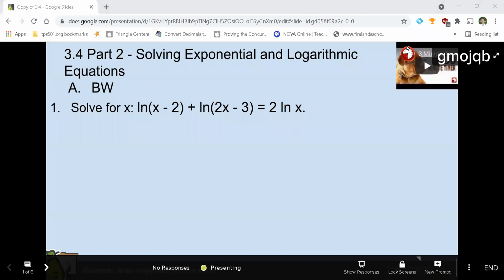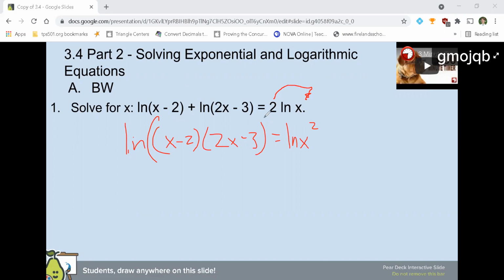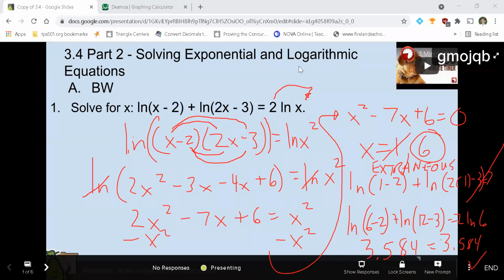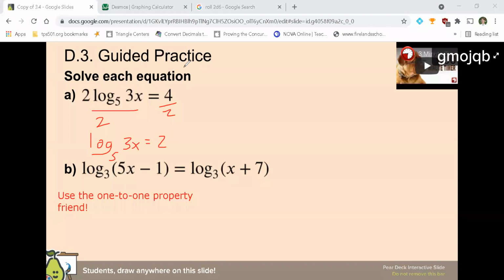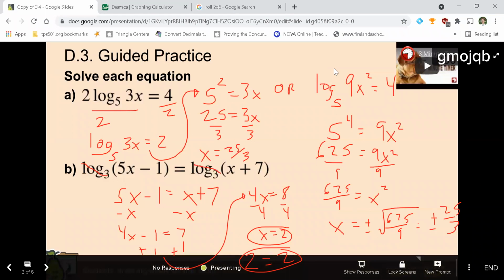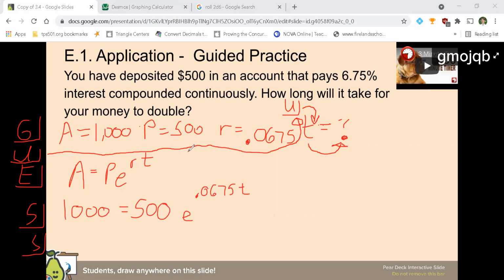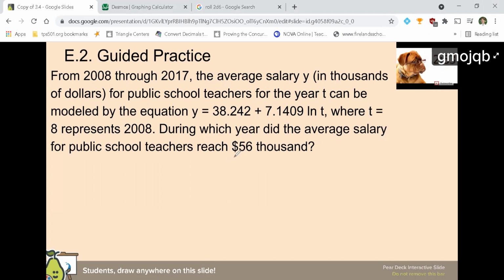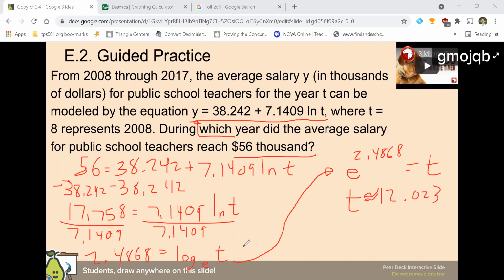Unit 4 Lesson 4 Part 2 Precalculus - Solving Exponential and Logarithmic Equations